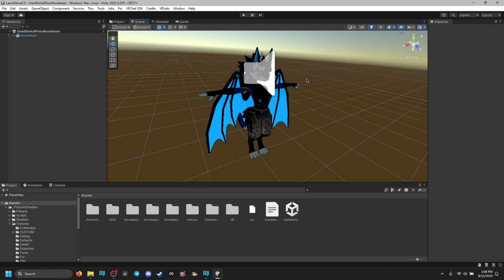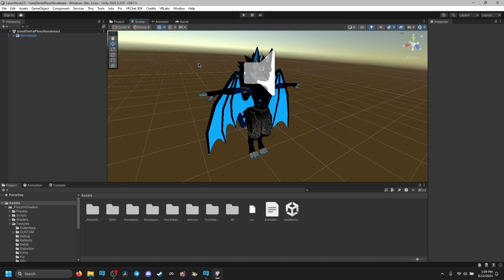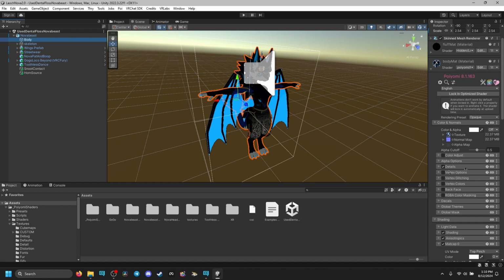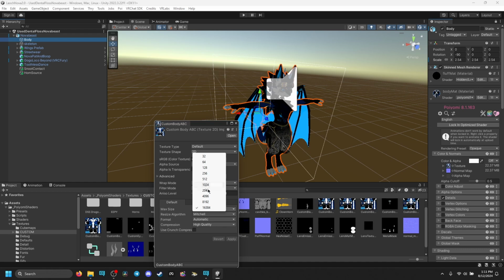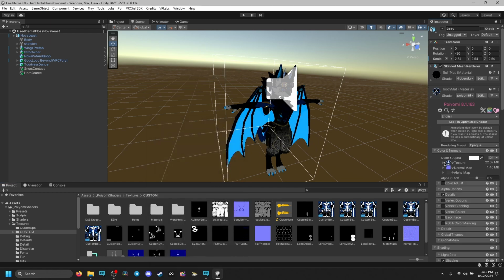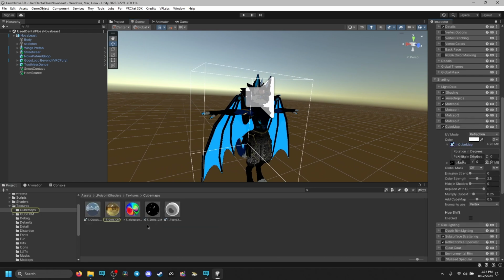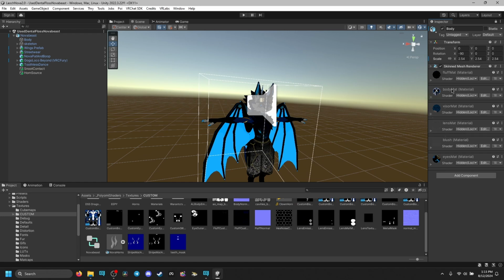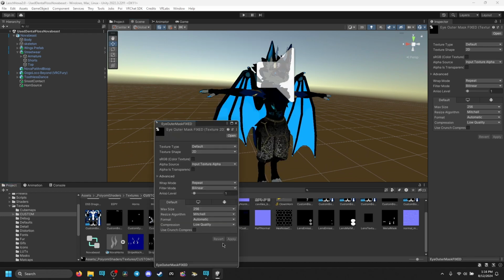TUTORIAL: Optimize Your VRChat Textures!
Just a simple tutorial on how to optimize your textures for VRChat within Unity. No external programs needed!